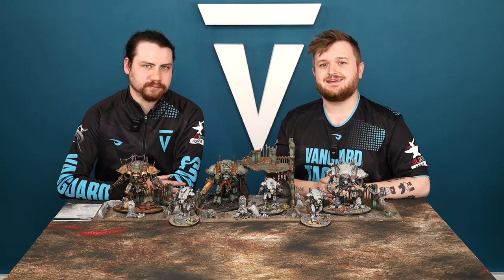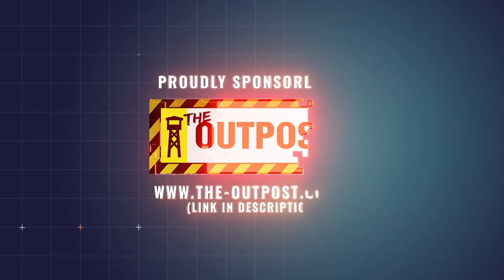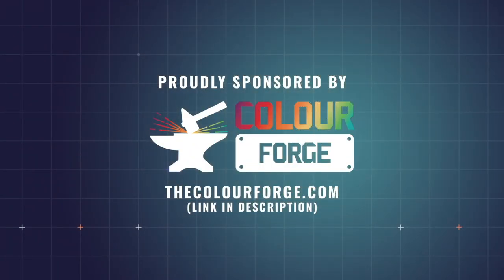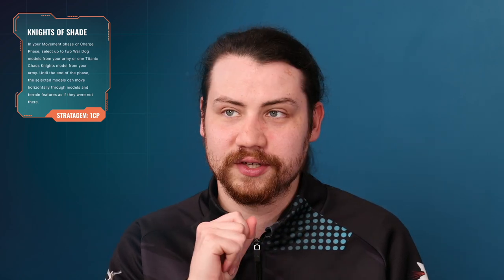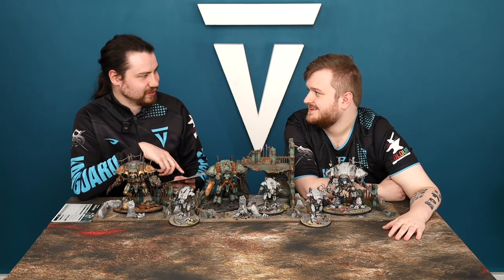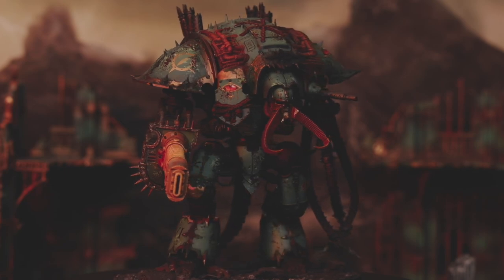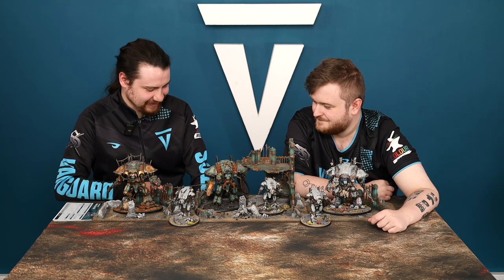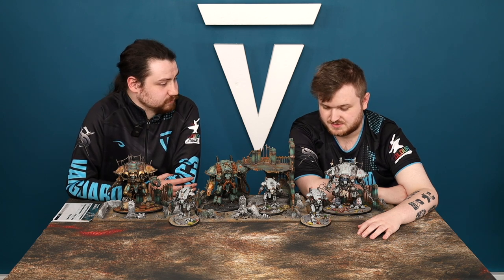How to Play Index Chaos Knights in Warhammer 40k 10th Edition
Welcome back to the Vanguard Tactics channel! We're pressing forward with our Warhammer 40K 10th Edition How to Play Series, and today, we turn our attention to the dark mirror of nobility, the ruthless and fearsome Chaos Knights.

Chaos Knights, with their corrupted nobility and towering dreadnoughts of war, stand as a darkly unique and formidable force within the 40K universe. In this video, we'll guide you through their faction and detachment rules, revealing the potential for ruthless tactics and strategic depth that this faction possesses.

Here's what we'll cover:

Chaos Knights Faction & Detachment Rules: We'll dissect the rules that define the Chaos Knights, shedding light on the changes and implications brought forth by the 10th Edition.

Favourite Stratagems: We've selected our favourite Chaos Knights stratagems that you can utilize to sow chaos on the battlefield and bring ruin to your adversaries.

Top Unit Picks: From the aggressive War Dogs to the towering, ominous Despoiler Class Knights, we'll highlight our go-to Chaos Knights units that offer the most strategic leverage.

Favourite Synergies: We'll delve into the synergies within the Chaos Knights faction, exploring how you can maximize your army's potential and blaze across the battlefield with ferocious might.

Whether you're a hardened Chaos Knights player looking to refine your strategy for the 10th Edition, or you're just beginning to tread the path of darkness with these marauding lords of war, this video is a must-watch.

We're always eager to engage with our community and help you master your chosen factions!

00:00 Intro
00:42 Faction rule
02:07 Detachment rule
03:14 Enhancements
07:35 Strategems
12:58 Unit spotlight
24:53 Mission Play

Enrolment for the first Vanguard Tactics Academy of 10th edition is now LIVE!

Embark on a transformative Warhammer 40K journey with the Vanguard Tactics 10th Edition Academy. Dive into:
Comprehensive modules: 17 expertly designed modules ranging from Core Concepts, Master Army List Writing, to understanding the nuances of 10th Edition Missions and forming a battle plan.
Dynamic live coaching: Experience hands-on learning with our seasoned UK and US coaches. Sessions include deep dives into tactical decision-making, ranging from 'Choose Your Secondaries', 'Meta Busters', get your questions answered with 'Quiz the Coach', plus hobby sessions, mathhammer, tournament prep and much more.
Thriving community: Engage with a passionate cohort of players, share insights, strategies, and foster lasting connections in the realm of Warhammer 40K.

Join the 10th Edition VT Accelerator Course:

Seamlessly Transition to Warhammer 40K 10th Edition with the Accelerator Programme!

Experienced 9th Edition player?

Get ready for a smooth transition and maintain your competitive edge with expert guidance and up-to-date strategies.

Take the Vanguard Tactics Quiz to discover your strategy IQ! 🤔 Get a detailed report on your strengths and weaknesses, plus a diagnostic analysis to help you improve your game.

VT Start Playing 40k Course

New to Warhammer 40k? Want to return to the hobby? Maybe you want to brush up on your basics? This course will be all you need to start playing Warhammer 40k 10th Edition which is coming this Summer.

Want to learn how to play 40k 10th edition as soon as it is released?